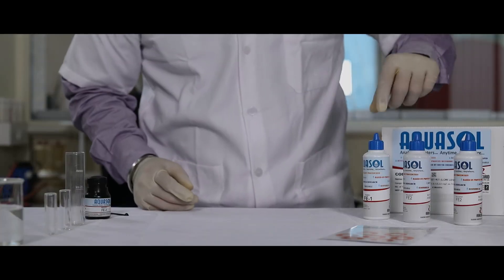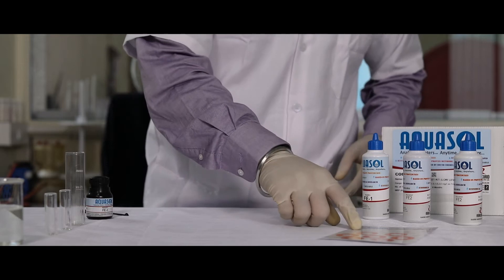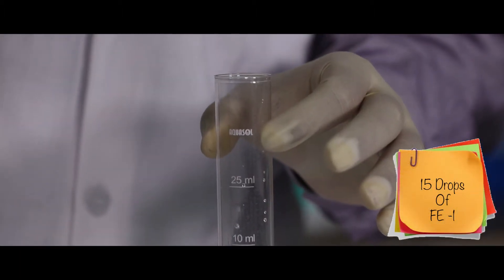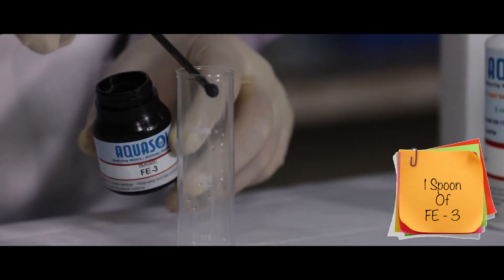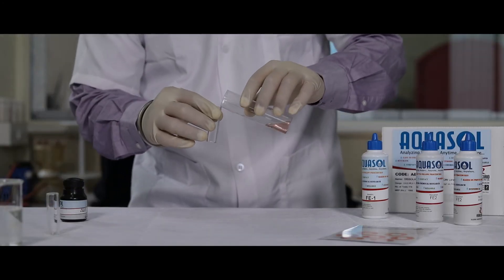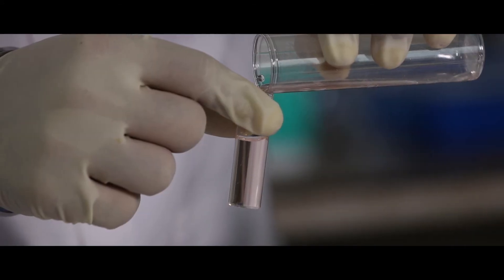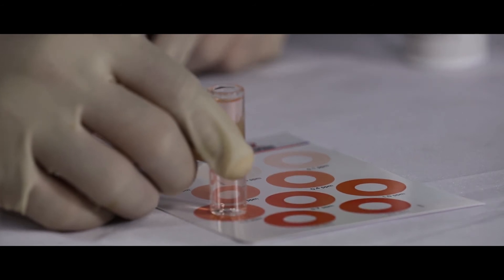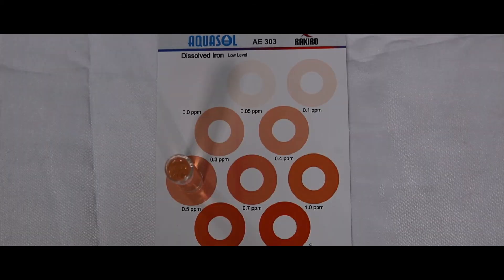AQUASOL - How to use Iron Testing Kit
This video describe how to use Iron test kit?

AQUASOL test kits are extremely simple and easy to use & make monitoring convenient and quick, thus preventive action can be taken immediately. You neither have to be a trained chemist nor require any experience to get reliable results from these test kits.

AQUASOL test kits based on standard and established analytical methods, backed by chemical research. These are simple adaptations of classic chemical analytical methods. The analytical methods are based on Standard Methods for Examination of Water and Waste Water prepared by American Public Health Association (APHA), American Water Works Association (AWWA), different pharmacopoeias and other standard methods. You can have complete confidence in the results you obtain from AQUASOL, as they are extremely reliable. AQUASOL® systems replace conventional analytical methods such as Titrimetric, Colorimetric and Spectrophotometric by simple drop test & standard colour comparison methods.

AQUASOL reagents are completely ready to use, conveniently packed, and therefore user friendly. Our drop count procedures and suitable colour comparisons are also economical. AQUASOL test kits are extremely convenient, and free you from the tedium of the laboratory, while saving precious time. Now you do not have to bother about reagent preparations and standardization, therefore AQUASOL test kit have been designed especially for you, who require accuracy of the highest standards. AQUASOL test kits are available for almost all water parameters as mentioned below.

👉⭕️Iron Test Kit⭕️👈
Iron is a naturally occurring mineral found in water especially groundwater which has come in contact with iron-containing rock or soil. Insoluble iron can clog valves and strainers and can cause excessive sludge build up in low lying areas of a water system. It also leads to boiler deposits that can cause tube failure. Suspended or dissolved iron coming in the feed water will also deposit on the boiler metal. Checking iron in boiler and cooling water helps to monitor corrosion level in water. AQUASOL iron test gives a clear red colour result which is then compared with the colour chart provided.

 Product Range
Code        Range
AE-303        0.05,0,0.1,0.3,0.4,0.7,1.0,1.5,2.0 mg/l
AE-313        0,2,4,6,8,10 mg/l